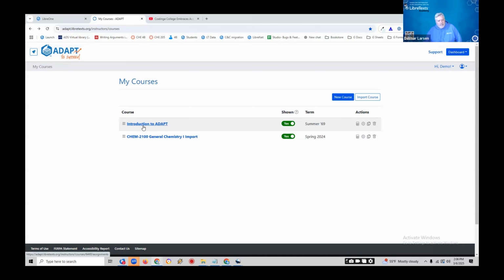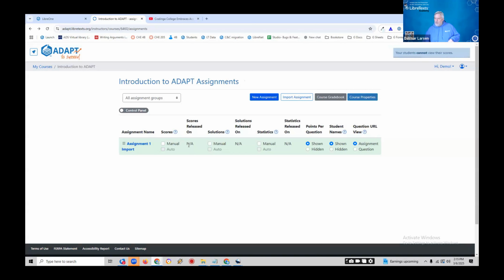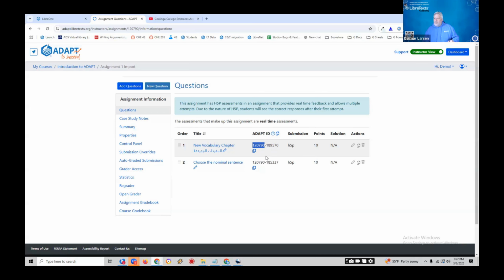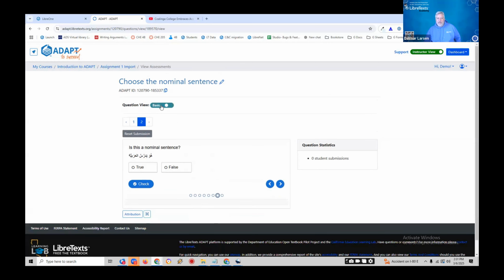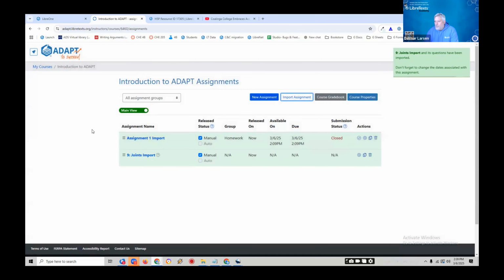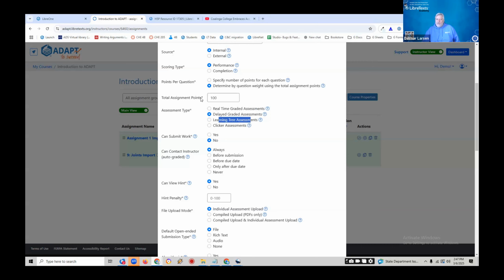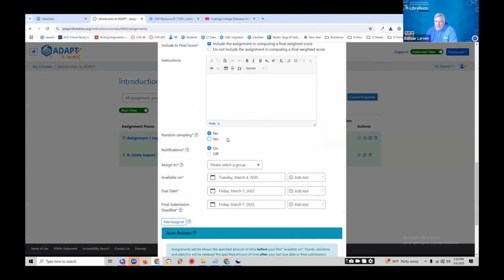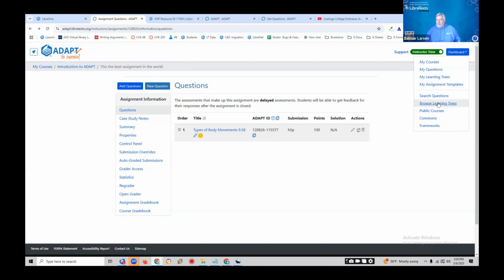ADAPT III: Building Assignments in LibreTexts ADAPT Open Homework and Assessment Platform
Join LibreTexts Founder and Executive Director, Delmar Larsen, as he shows you how to build assignments in LibreTexts open homework and assessment platform, ADAPT.

Participants will learn how to build autograded questions based on four technologies – H5P, WebWork, IMathAS, and native (QTI) – that can be used interchangeably to allow for maximal impact.